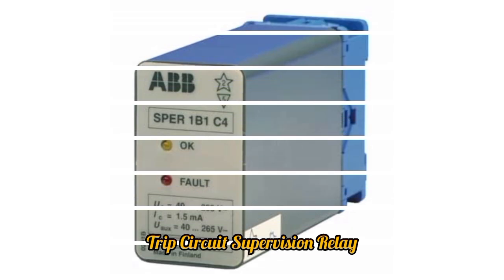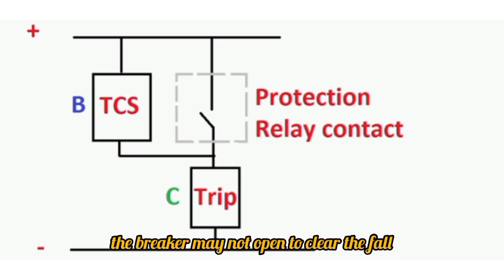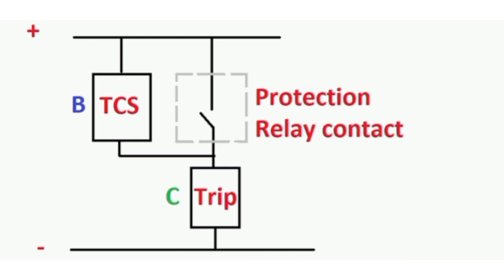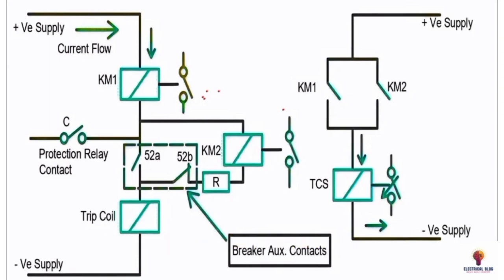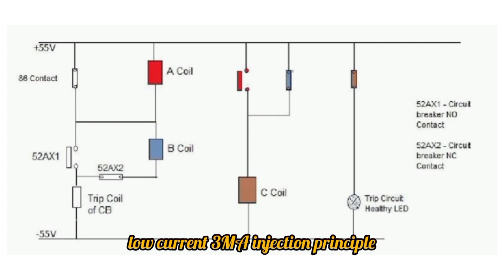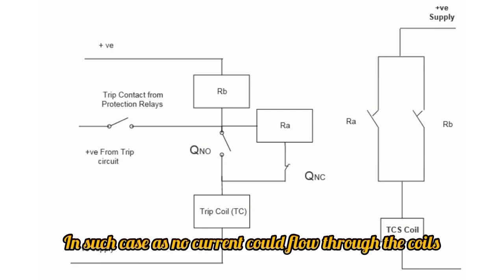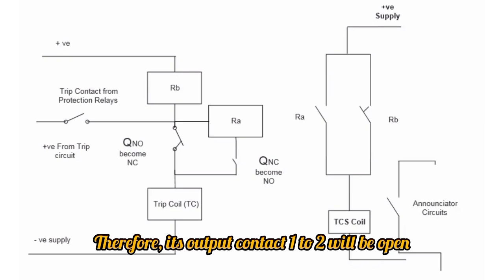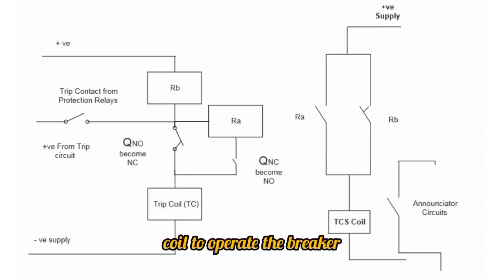Trip Circuit Supervision Relay: